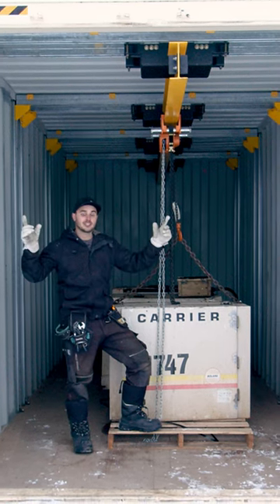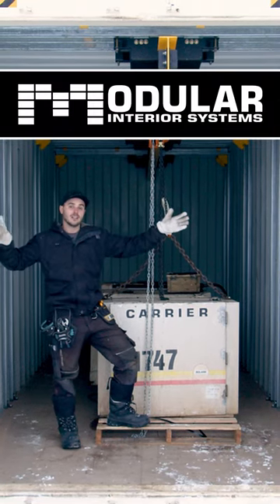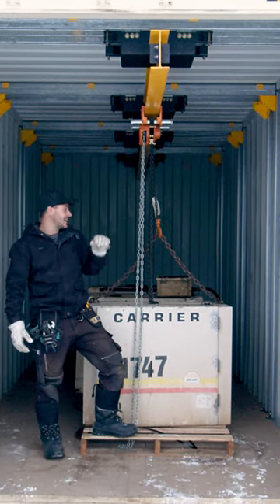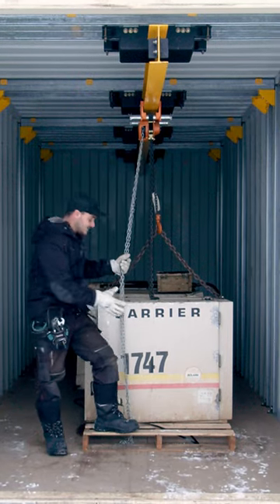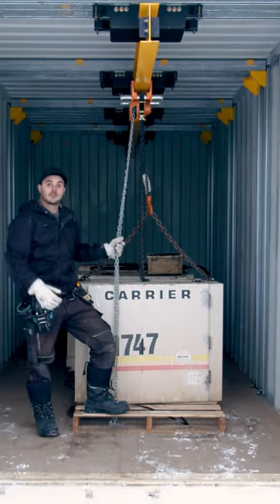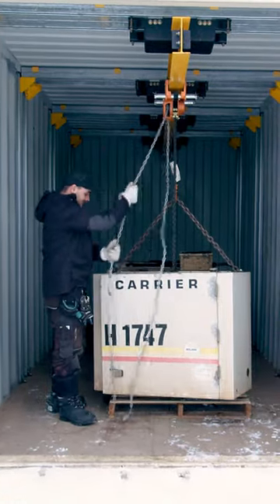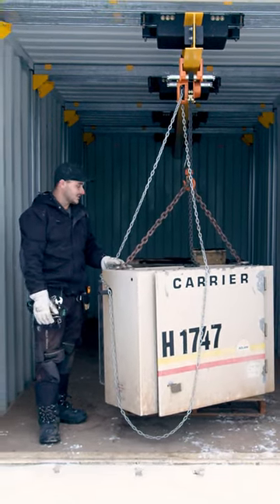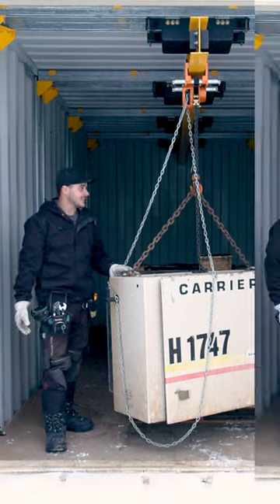Connex Gantry Crane